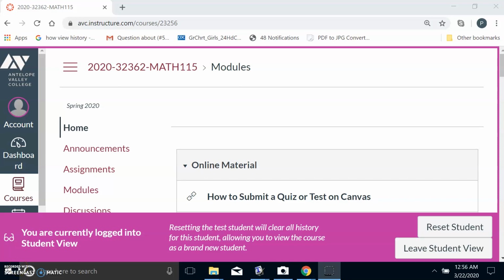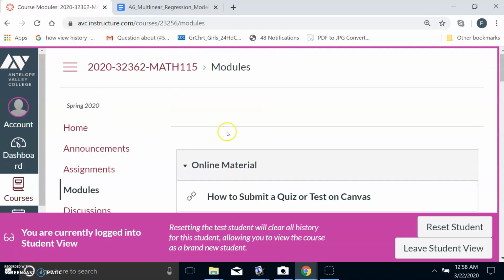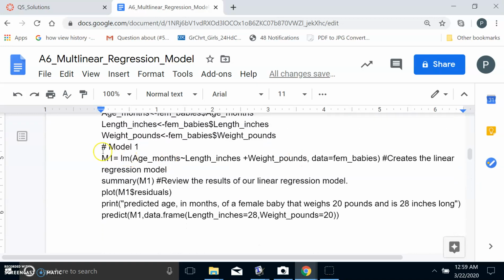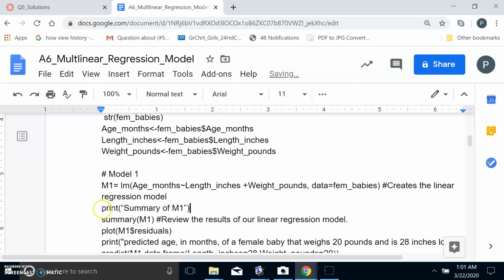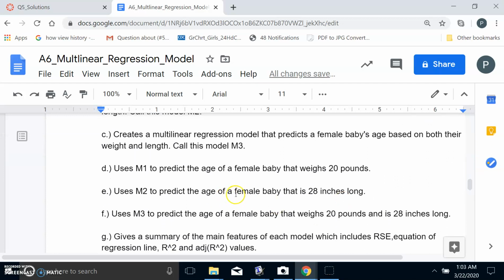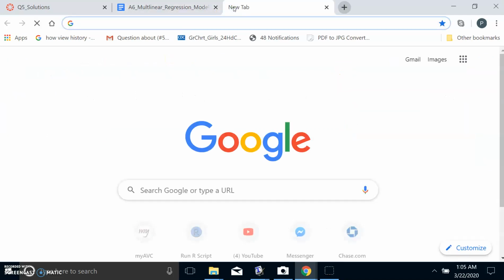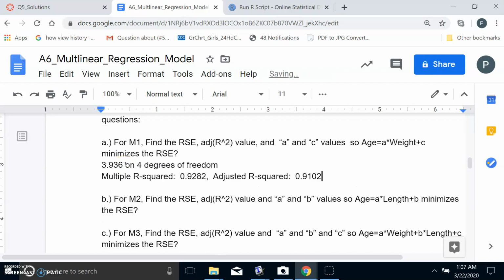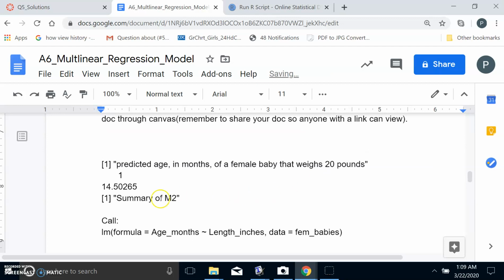A6_Video_Tutorial_Part_1_Math_115